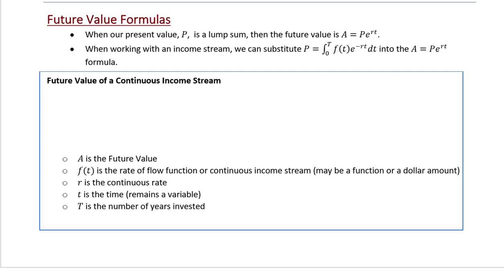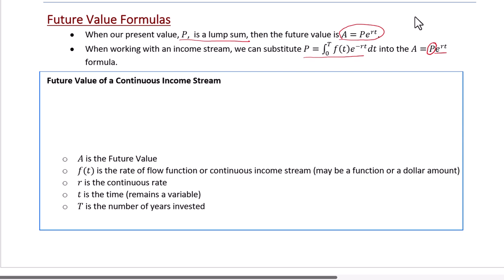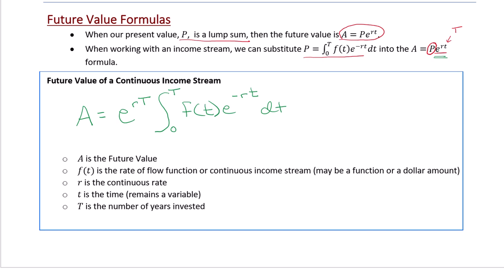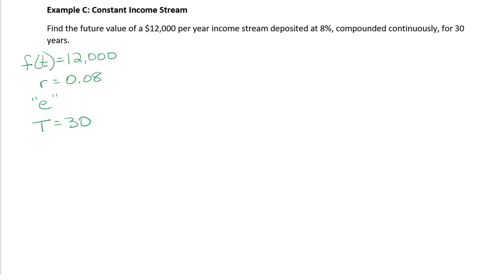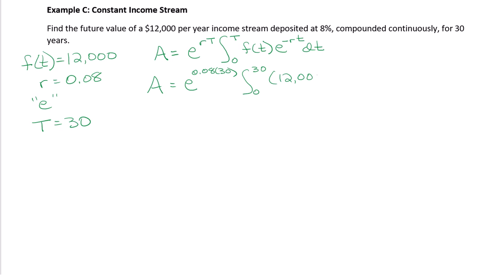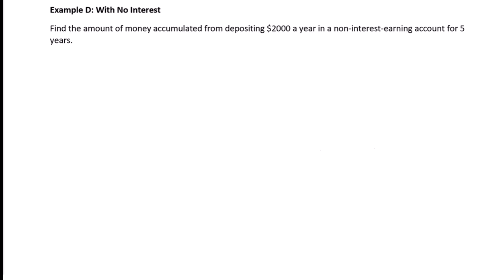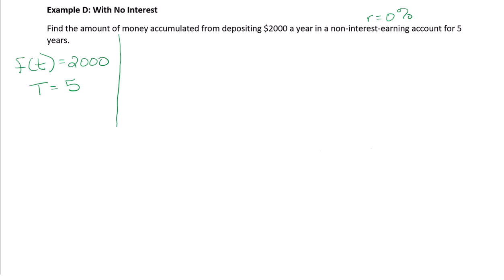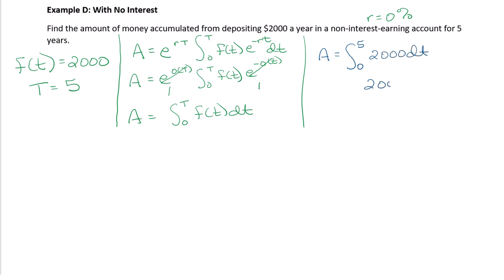Math 150 6.3 (part 3): Future Value